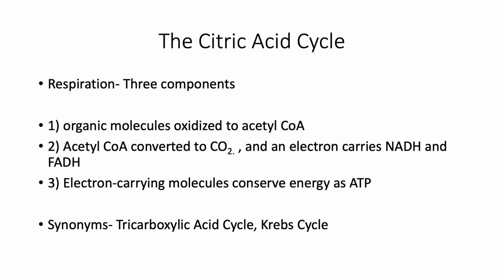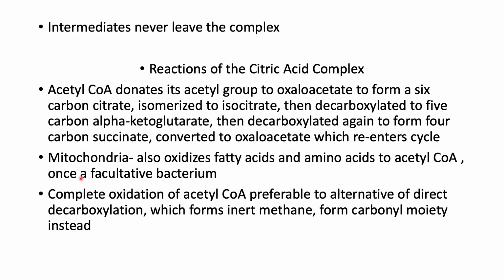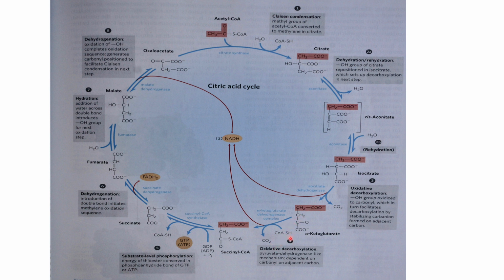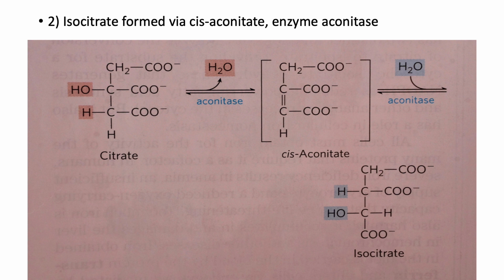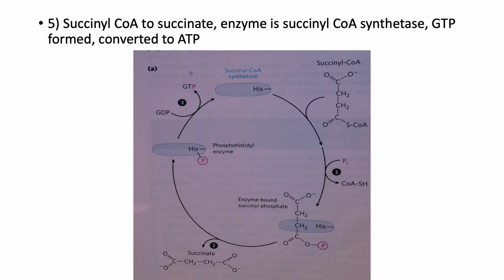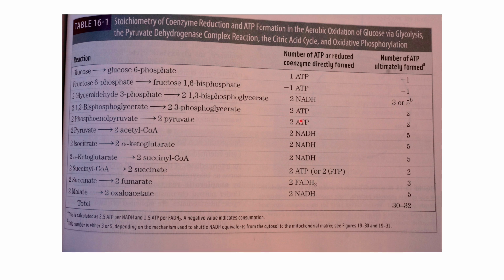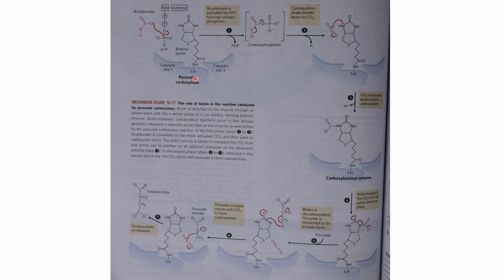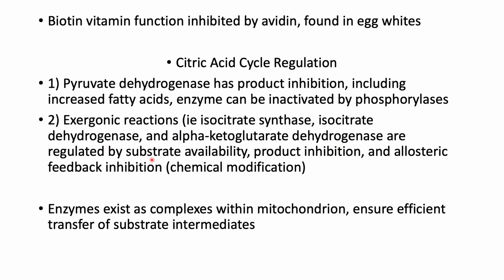Biochemistry from Lehninger, Lecture 24, Tricarboxylic Acid Cycle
The citric acid cycle, including the individual reactions, mechanisms of action, regulation, and bioenergetics